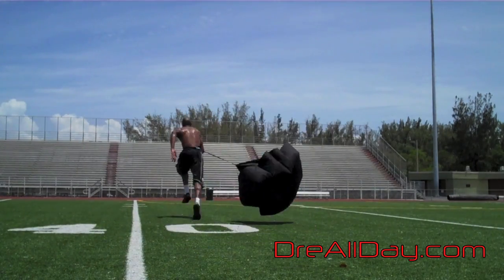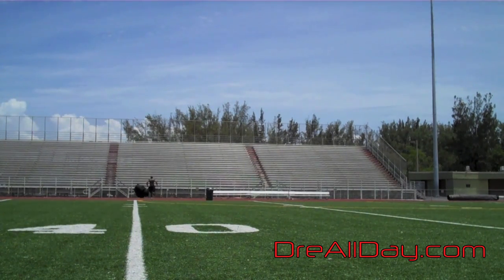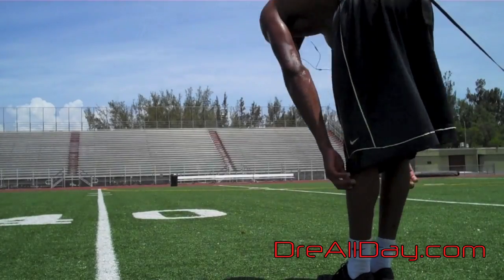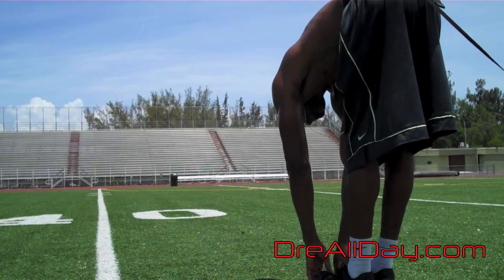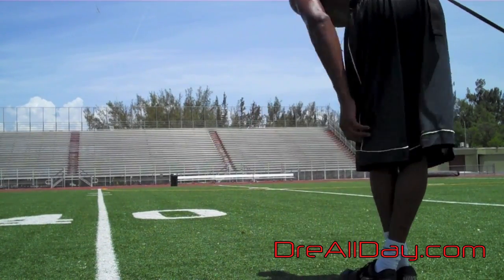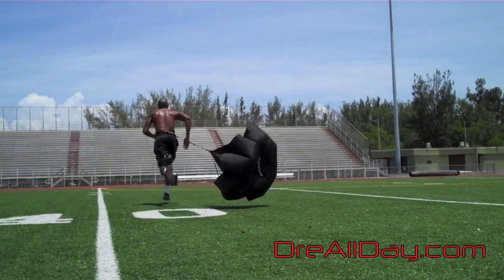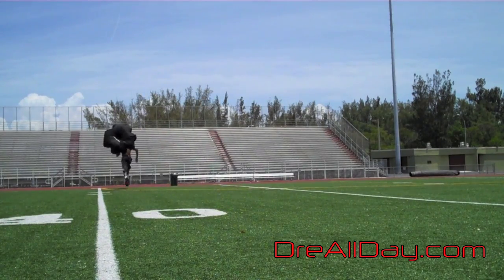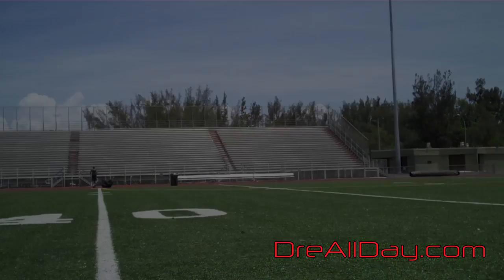Dre Baldwin: First Step/ Speed Exercise - Speed Parachute Sprints | Vertical Quickness Endurance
Dre Baldwin talks about First Step/ Speed Exercise - Speed Parachute Sprints | Vertical Quickness Endurance